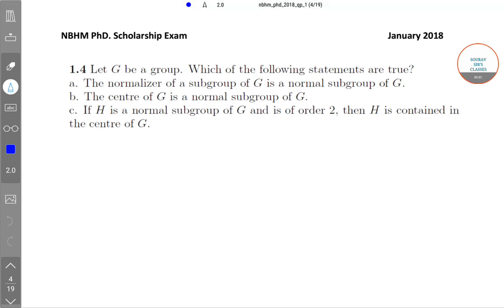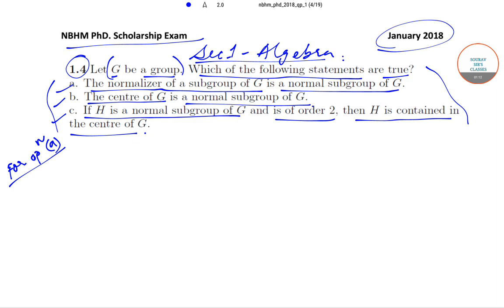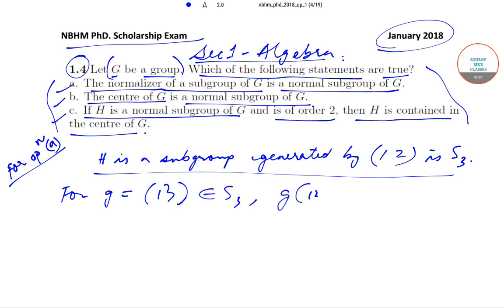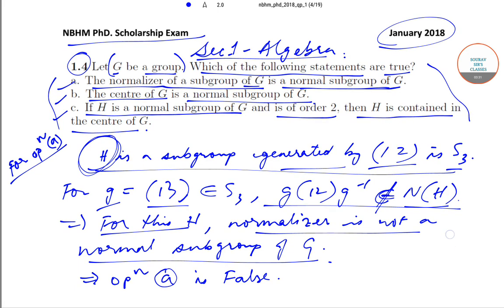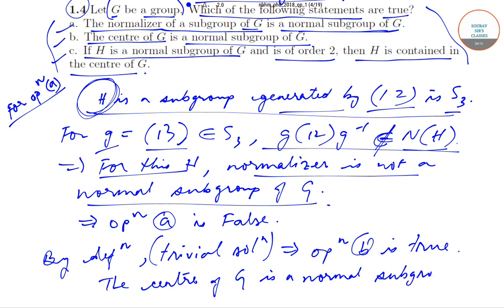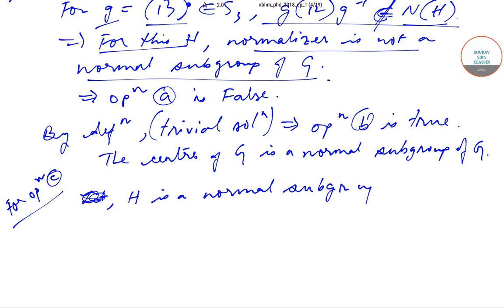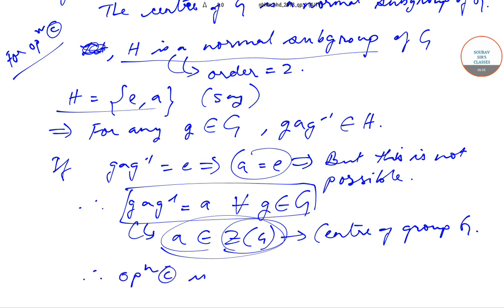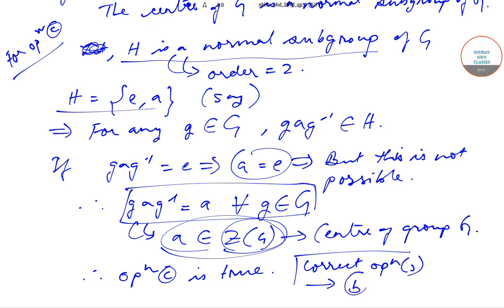National Board for Higher Mathematics #(NBHM) PHD #2018 SECTION 1 SOLUTION 4 9836793076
nbhm phd entrance 2018,
nbhm phd scholarship,
nbhm phd scholarship result 2018,
nbhm phd 2018,
nbhm phd 2018 answer key,
nbhm phd application,
nbhm phd exam 2019,
nbhm phd exam syllabus,
nbhm phd mathematics syllabus
nbhm exam syllabus,
nbhm exam 2018,
nbhm exam for phd,
nbhm exam question paper,
nbhm exam 2018 answer key,
nbhm exam details,
what is nbhm exam
nbhm 2018 solution,
nbhm 2018 result,
nbhm 2018 question paper,
nbhm 2018 answer key,
nbhm 2018 application form,
nbhm 2018 key,
nbhm scholarship 2018